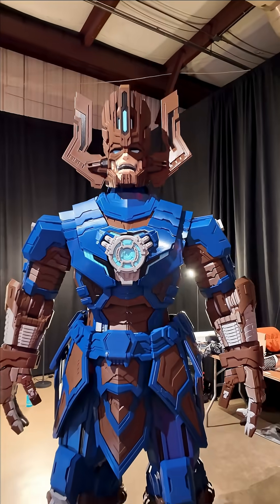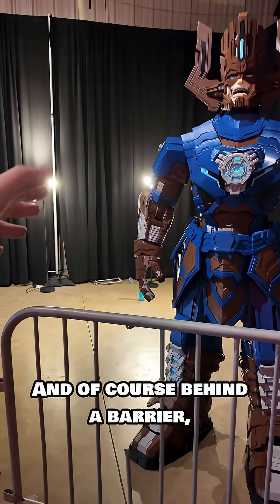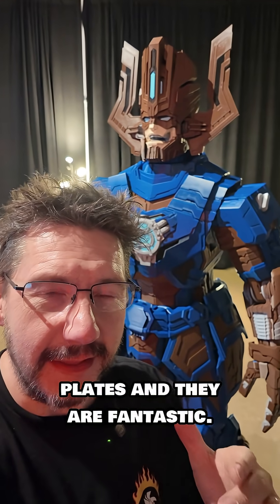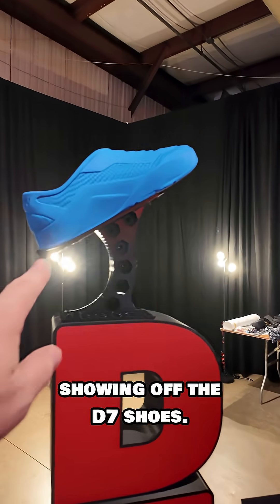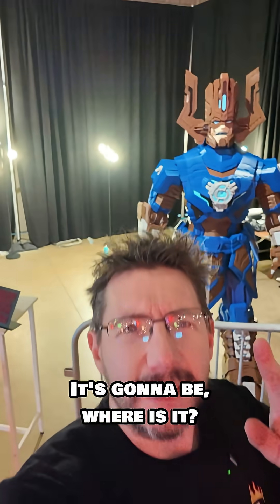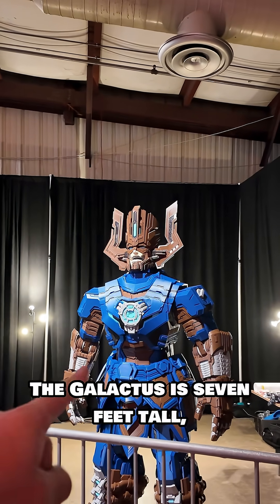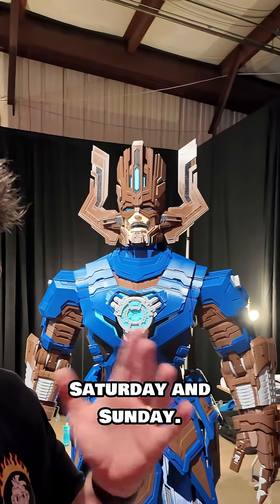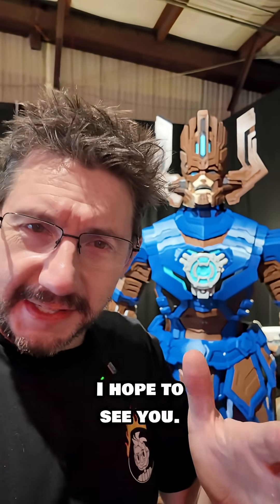GALACTUS IS DONE at Orlando Maker Faire!